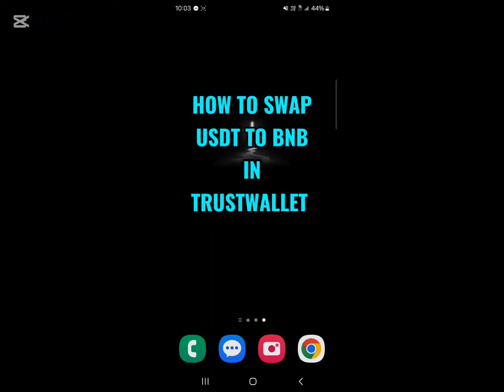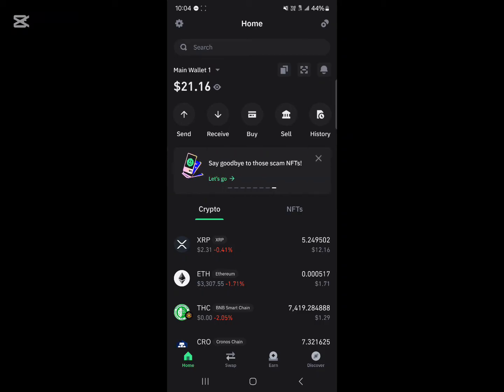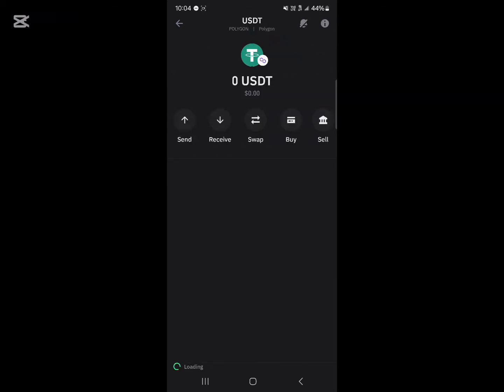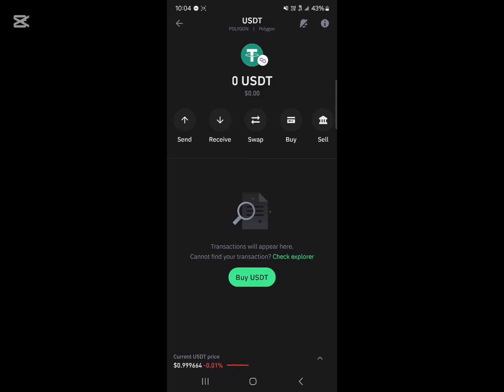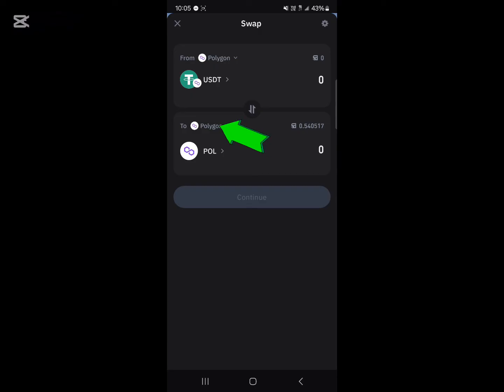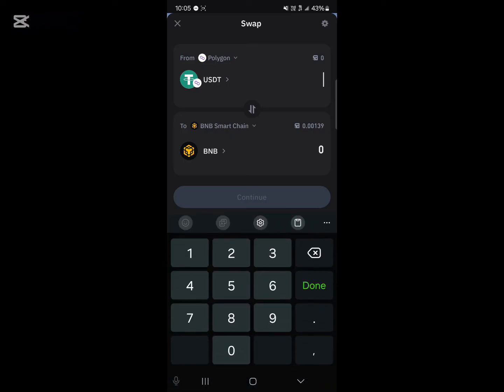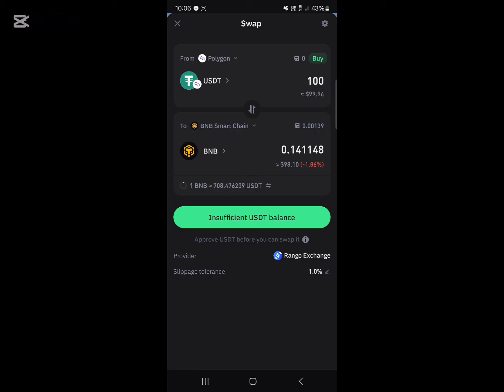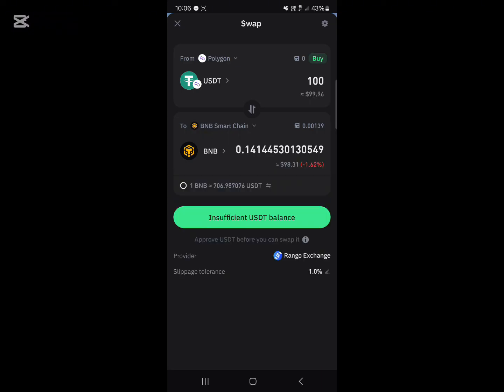How to Swap USDT to BNB in Trust Wallet (Step by Step)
In this quick video I will show you How to Swap USDT to BNB in Trust Wallet (Step by Step)

Learn how to easily swap USDT to BNB in Trust Wallet with this step-by-step guide. This video demonstrates the process of converting USDT to BNB Smart Chain using Trust Wallet's built-in exchange feature. Whether you're new to cryptocurrency or an experienced trader, this tutorial will help you navigate the swap process efficiently. We'll cover how to select the correct network, choose the right tokens, and execute the swap seamlessly. You'll also discover tips for optimizing your transaction and avoiding common pitfalls. This guide is perfect for those looking to convert USDT TRC20 or swap other tokens like ETH to BNB. Trust Wallet's user-friendly interface makes it simple to manage your crypto assets and perform swaps between various cryptocurrencies. By the end of this video, you'll have the knowledge to confidently swap USDT to BNB, USDT to TRX, or even TRON on Trust Wallet. Don't miss out on this essential guide for maximizing your crypto trading potential using Trust Wallet's powerful features.